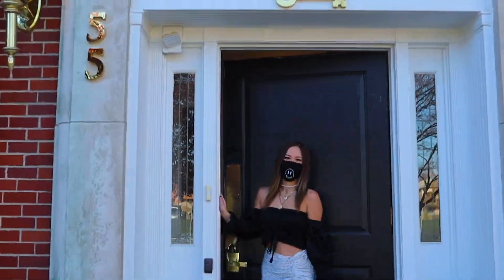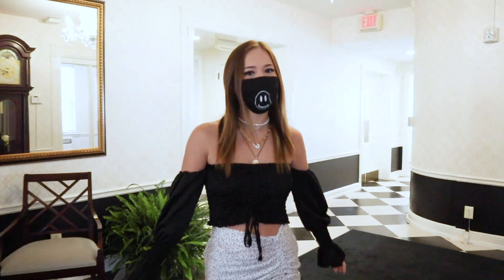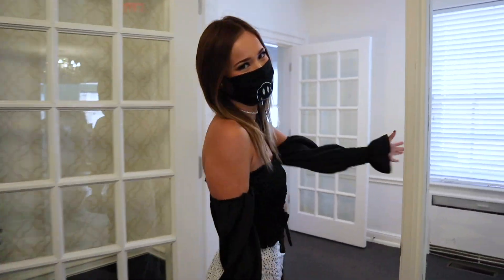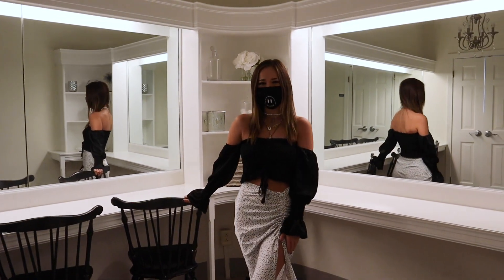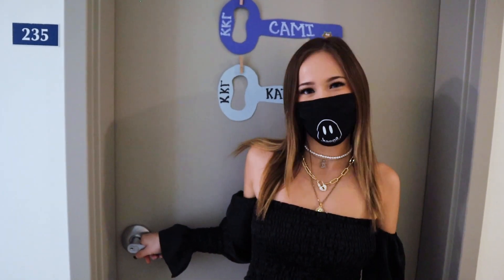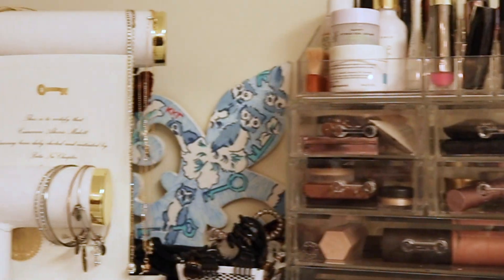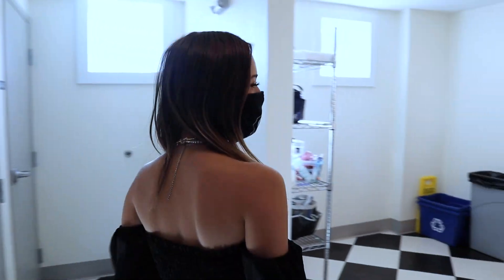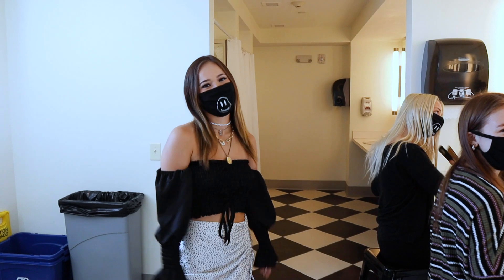Ohio State Kappa Kappa Gamma House Tour